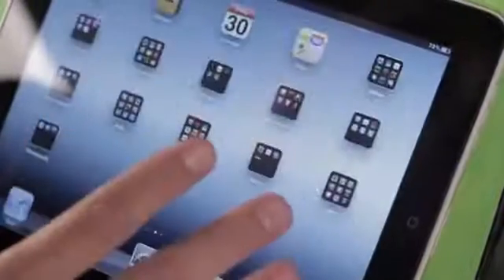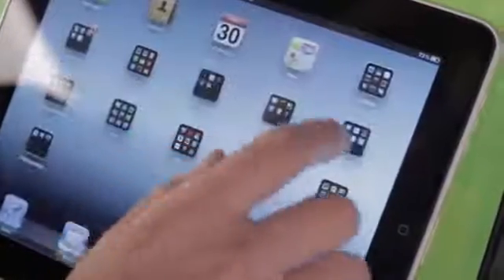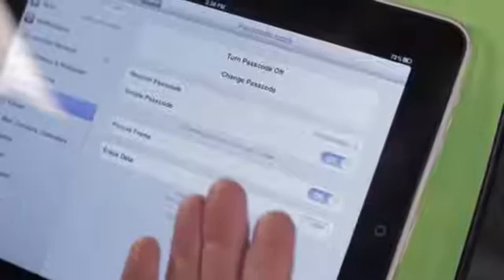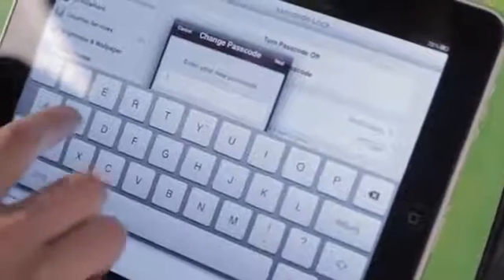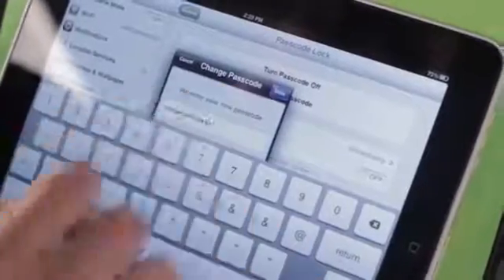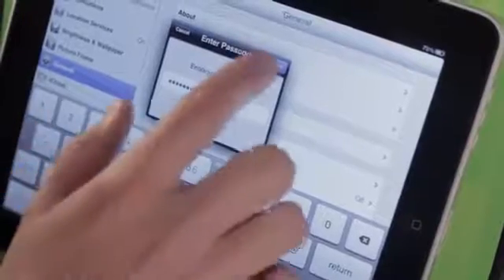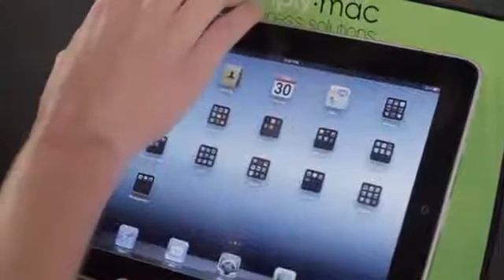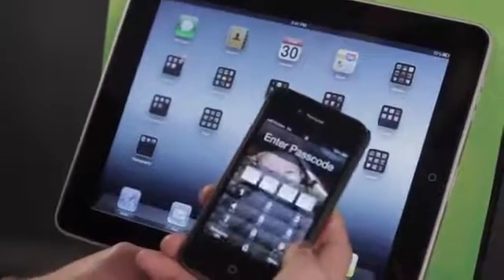How to Disable Your Passcode From the iPad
How to Disable Your Passcode From the iPad. Part of the series: iPad Tips. If you don't want to have to enter a passcode every time you turn on your iPad, you can always disable it. Disable your passcode from the iPad with help from an Apple certified technician in this free video clip.